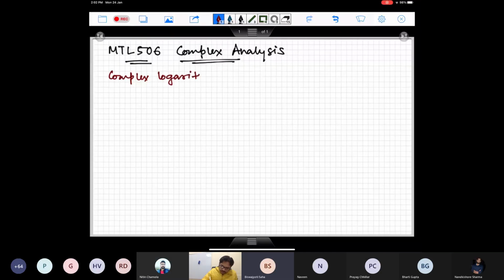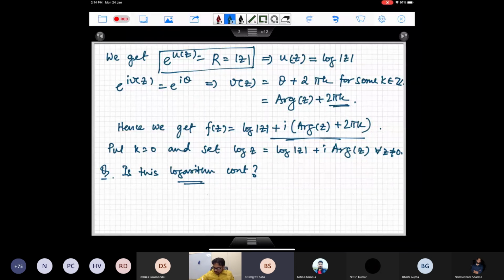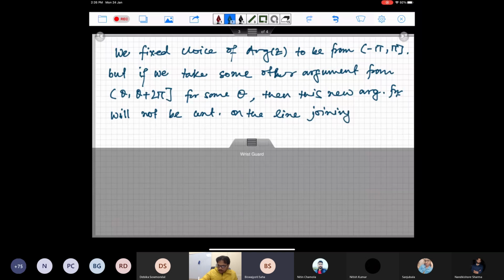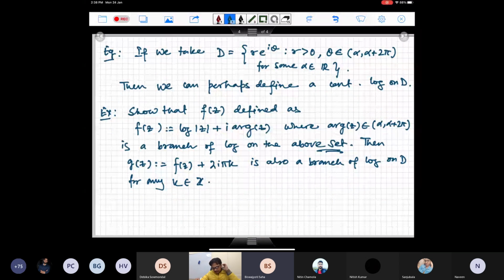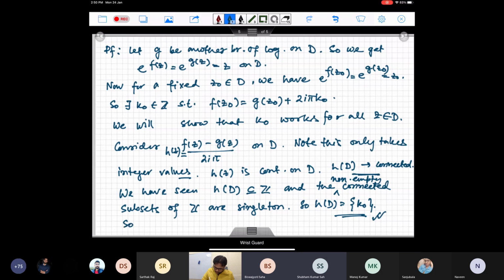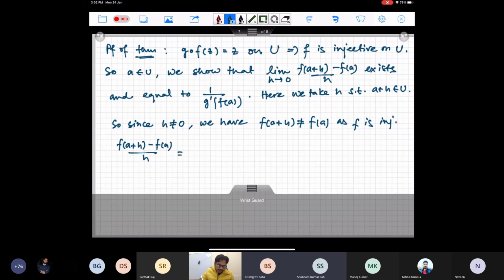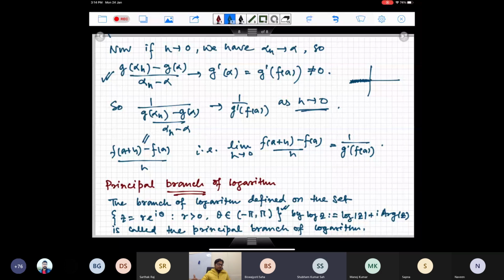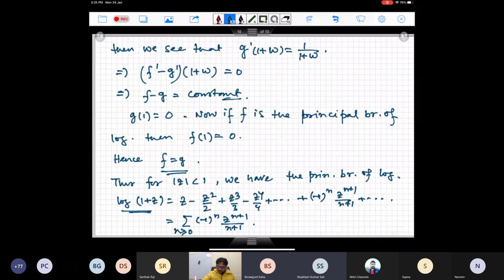Complex Analysis iit Delhi lecture 9